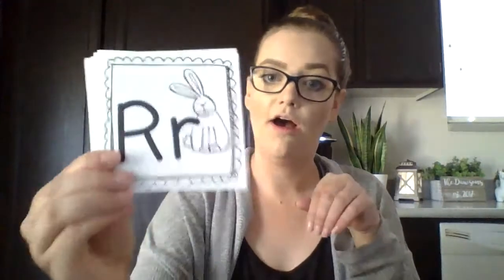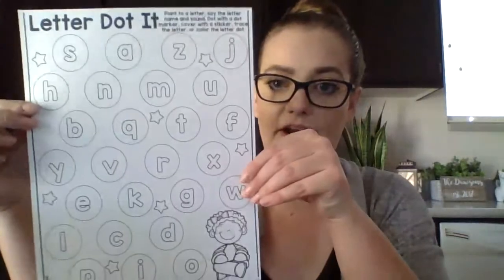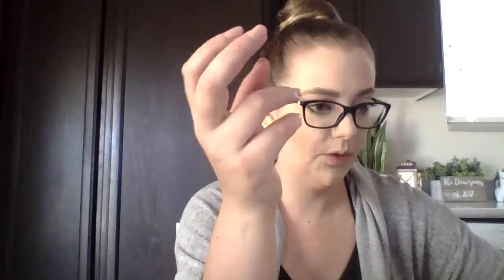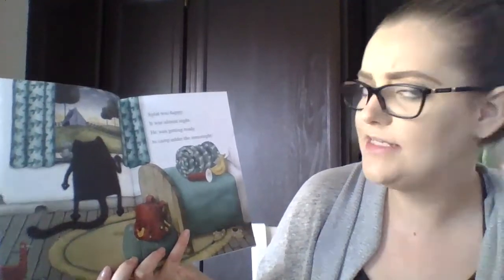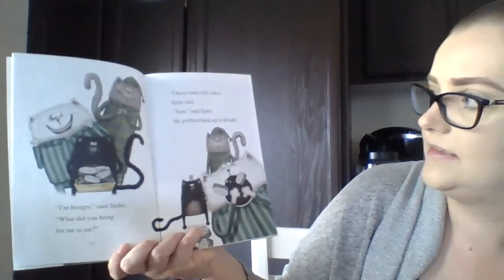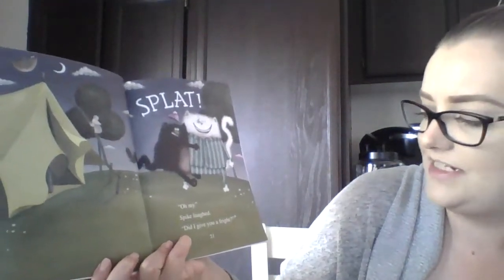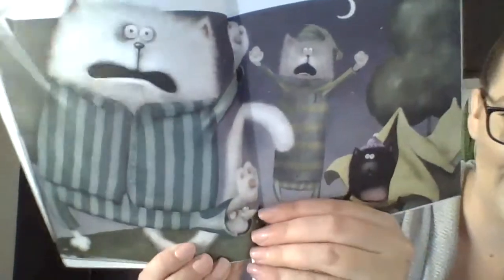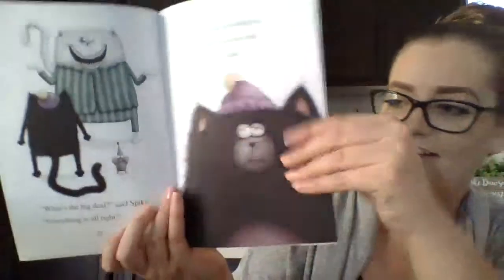Thursday May 21st - Day 33 Activities